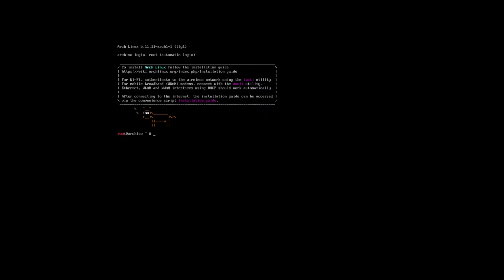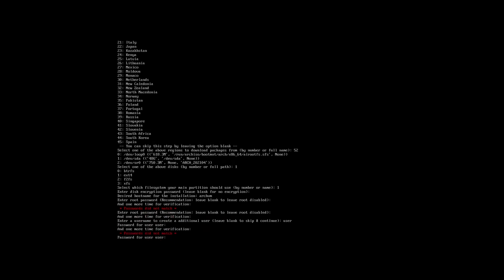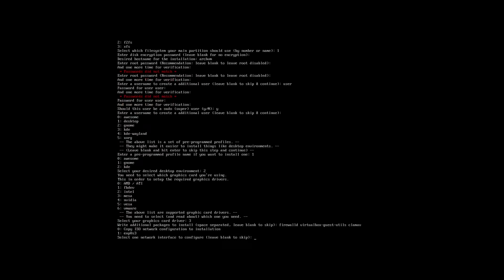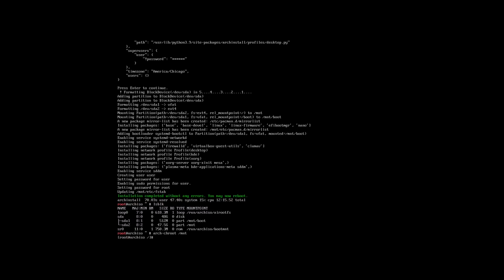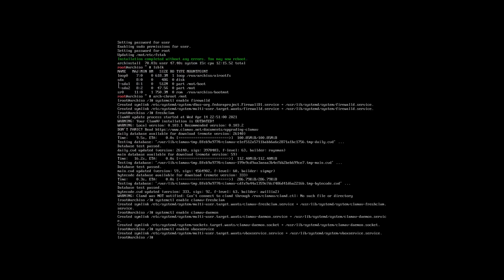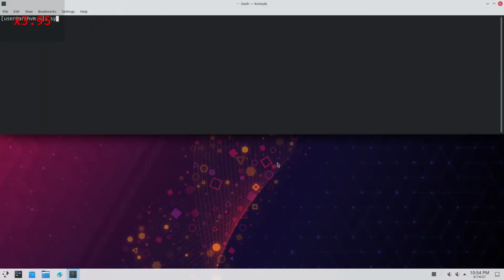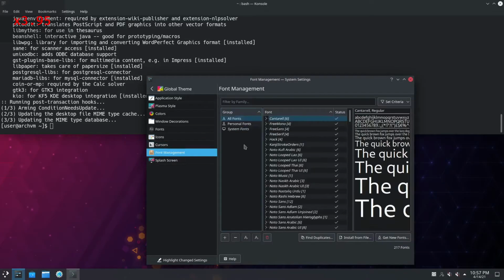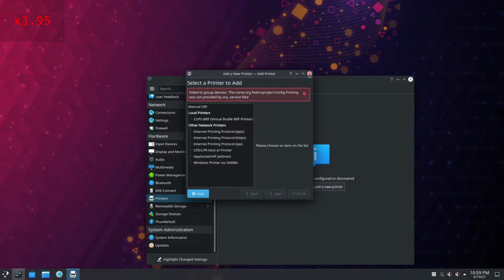Arch Linux for Average Computer Users?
Heck no Arch Linux isn't for the average computer user, but their new archinstall script on their ISO may help bring in users on the fence to using vanilla Arch.